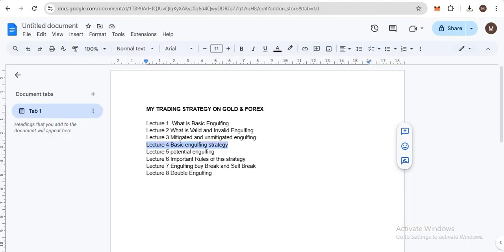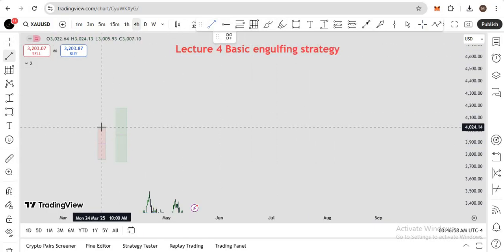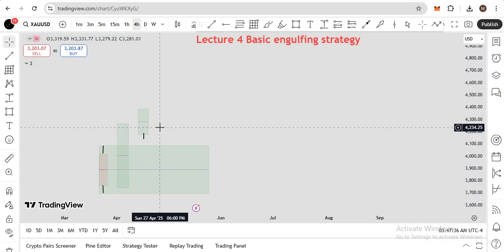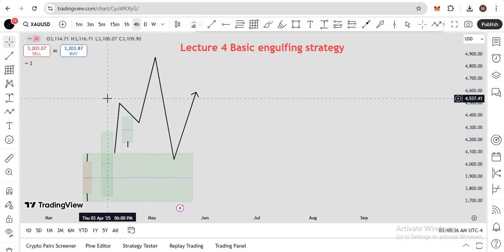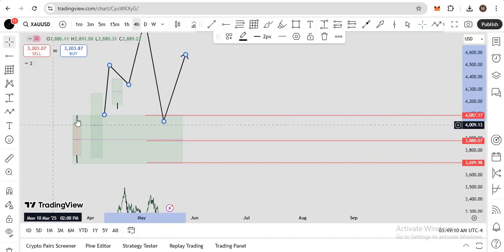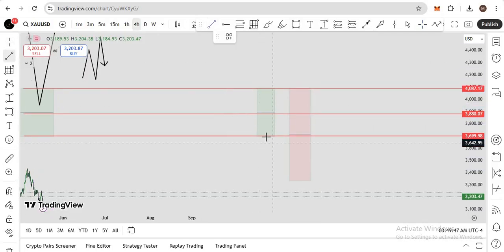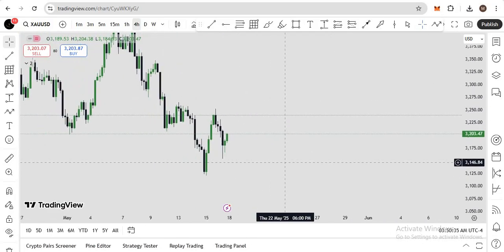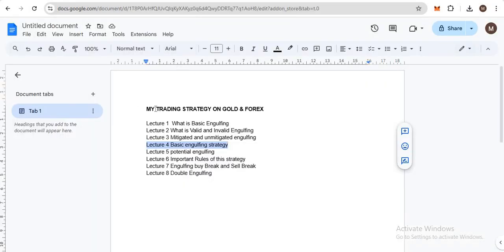Basic Engulfing Trading Stratergy | Lecture 4 Powerfull Stratergy of GOLD and FOREX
In this Video You will learn about Basic Engulfing Trading Stratergy? | Lecture 4 Powerfull  Stratergy of GOLD and FOREX